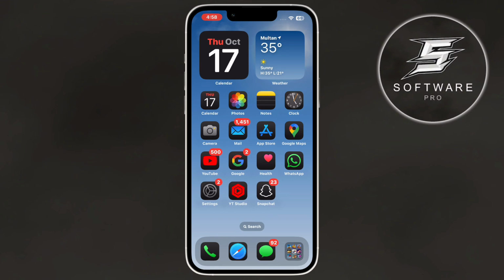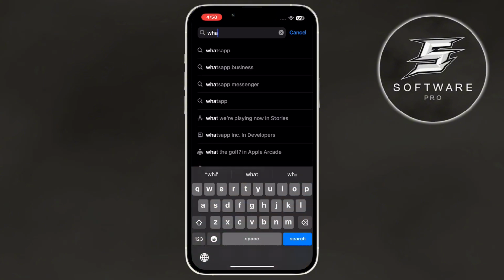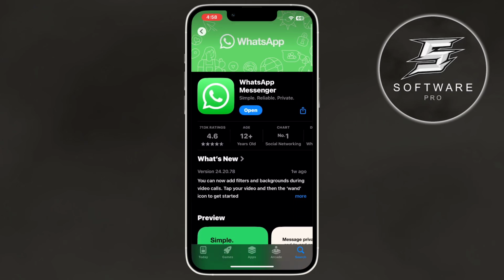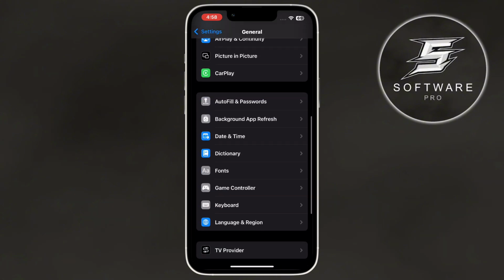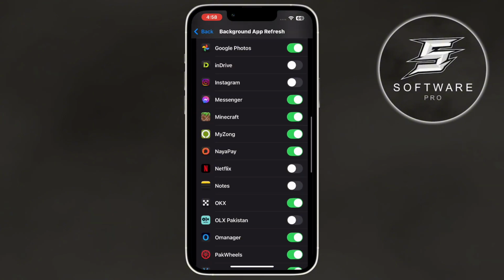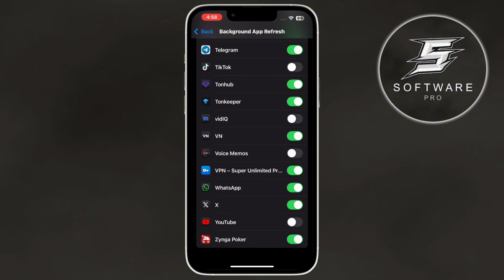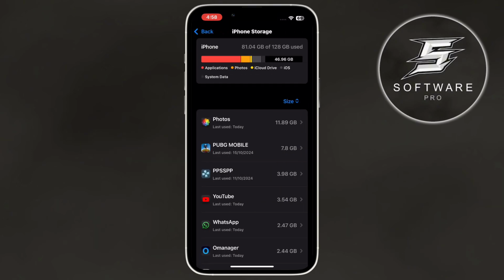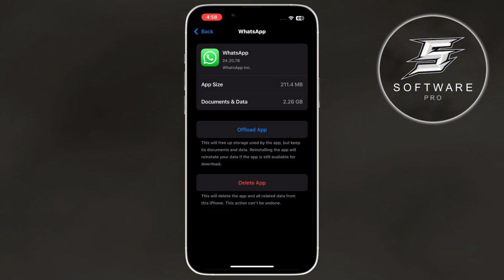How to Fix WhatsApp Voice Message Problem on iPhone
Learn how to fix WhatsApp voice message problem on iPhone, Android, and PC with this comprehensive guide! We’ll show you how to solve WhatsApp voice message problem, including fixing the WhatsApp voice message sound problem and addressing the WhatsApp voice chat problem on iPhone. Whether you're on iPhone, Android, or PC, this video covers all solutions to resolve your WhatsApp voice message problem and ensure smooth voice messaging. Watch now to fix WhatsApp voice message problem and enjoy uninterrupted conversations!